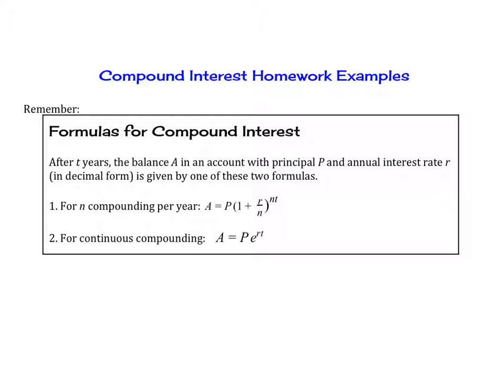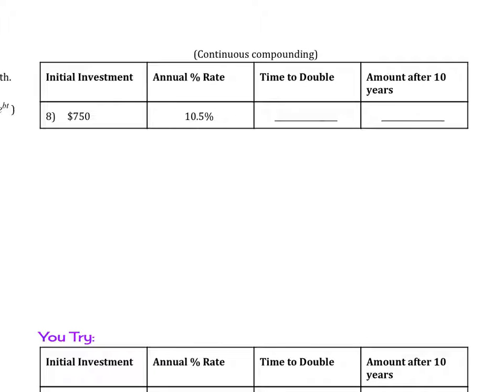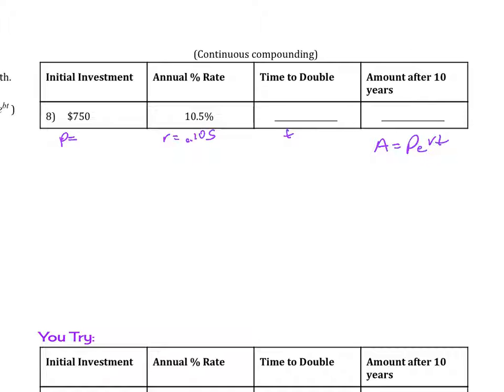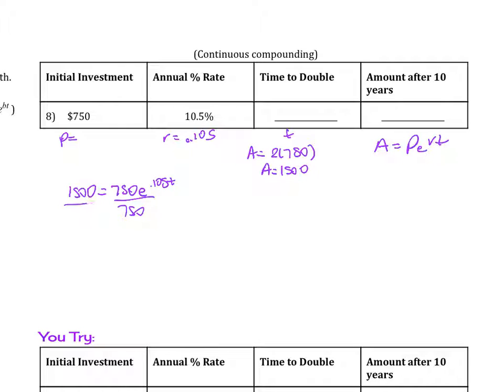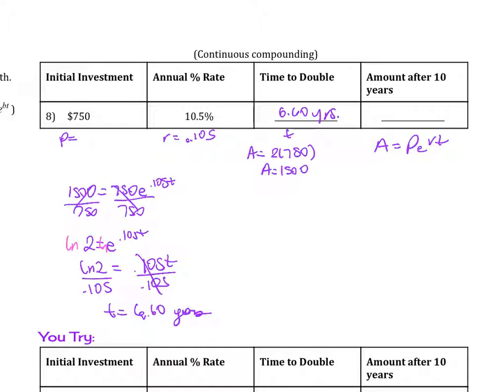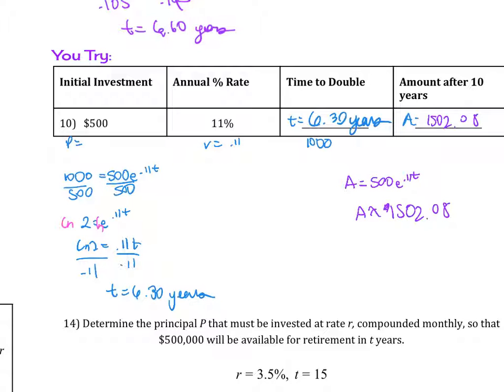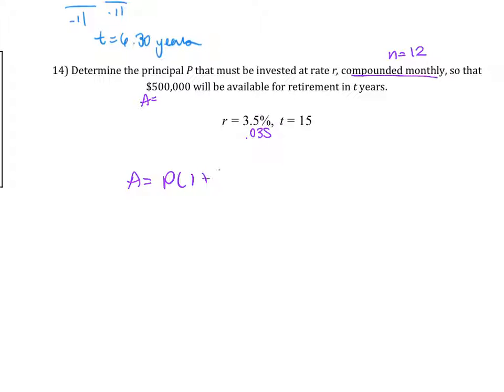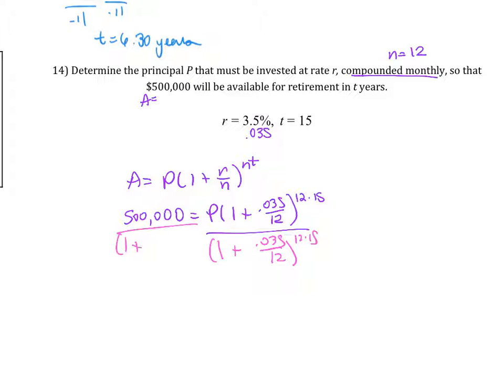3.5 Exponential Models HW Examples